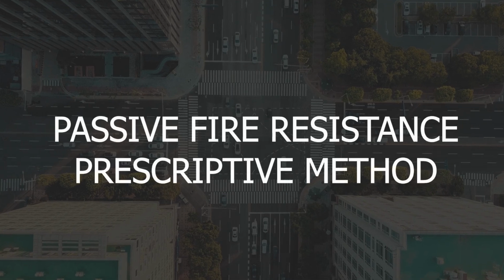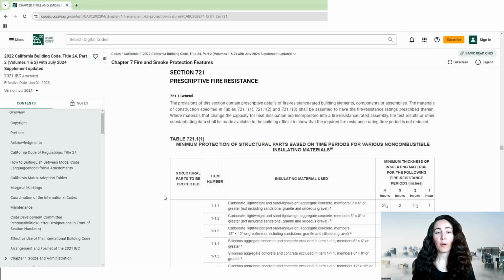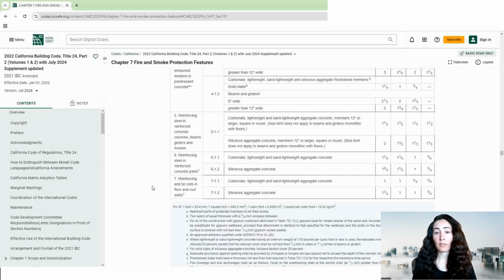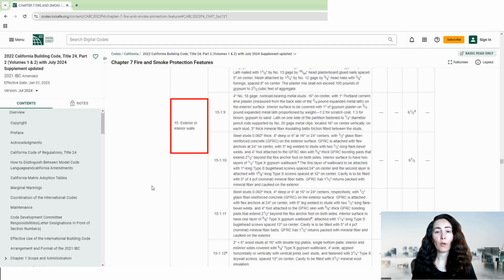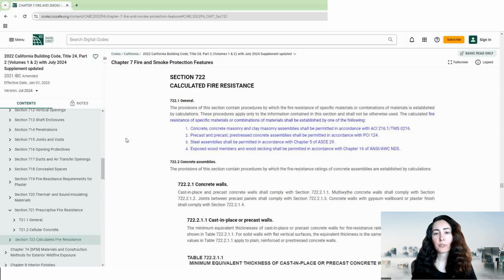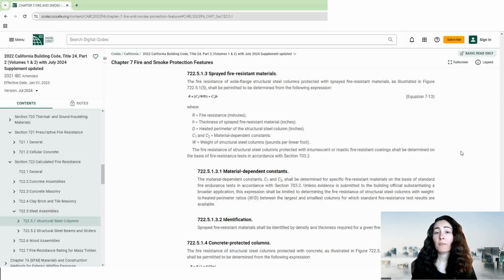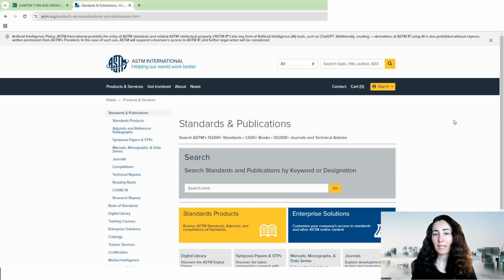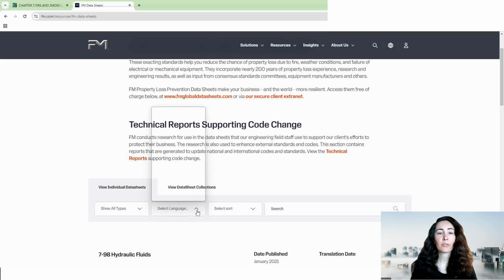Prescriptive VS Calculated Fire Resistance in Building Design